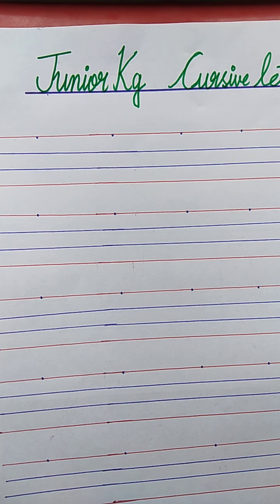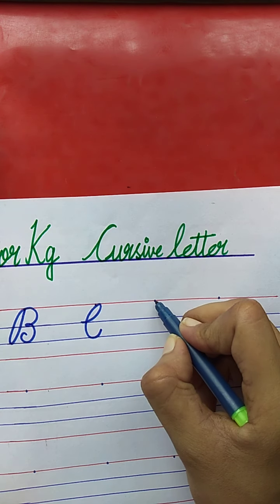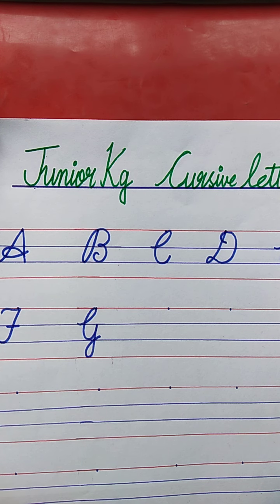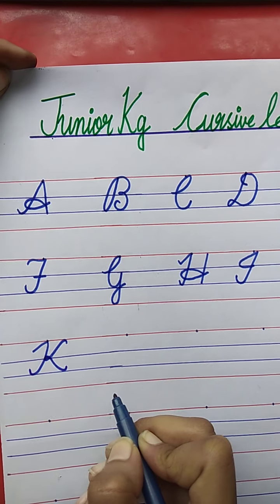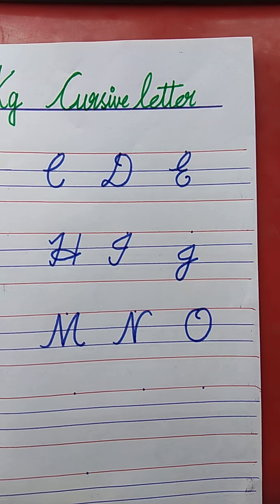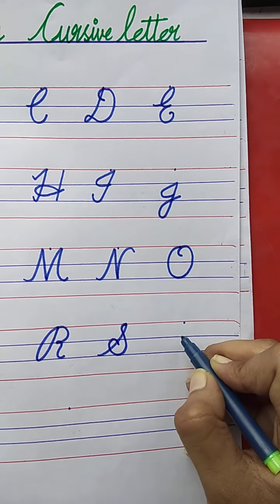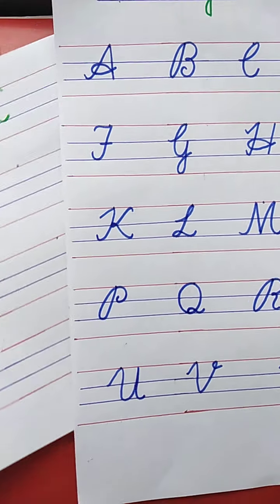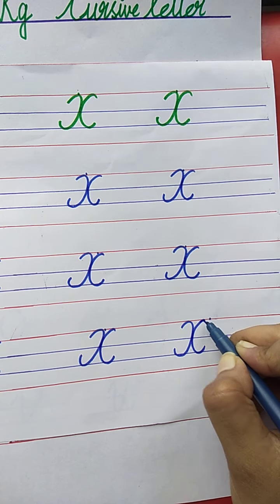Junior kg, lecture - 73, English , cursive letter 'X'